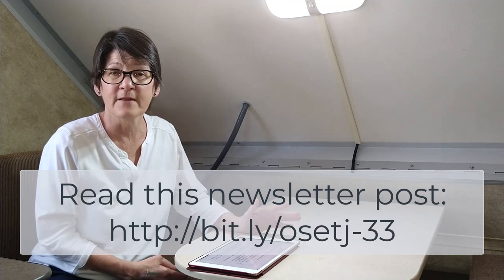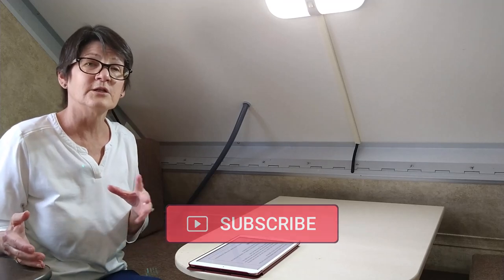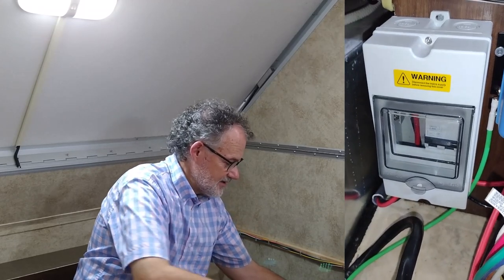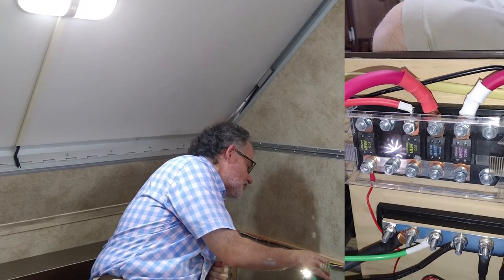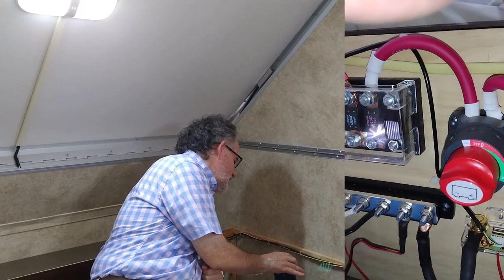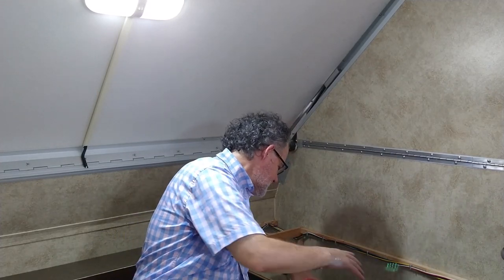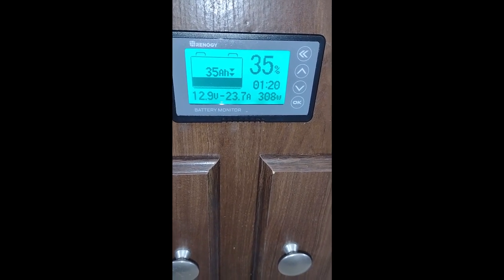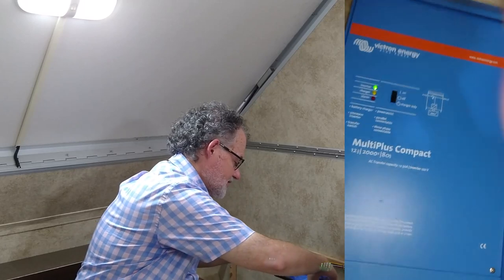A Look at the Hidden Parts of an RV Solar Power System - Aliner Scout A-Frame Popup Trailer Camper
Inside Our Aliner Scout A-Frame Popup Camping Trailer
This is the third and final video in our series about installing solar on our RV.

A solar power system in an RV is mostly about stuff you can’t see from the outside. Once upon a time, we believed most of the cost and effort of running on solar power was the panels . We’ve learned a lot in the last year.

This week, we’re sharing the seldom revealed details about the many components that comprise an RV solar power system.

To build our system, we worked from and made some adjustments to a plan from Nate Yarborough at Explorist.Life.

After we brought the wires from the panels chained in series on the room through the roof, we ran them in conduit under the bench seat that converts to a bed through the cabinet that houses the refrigerator and sink to the cabinet where our existing fuse box lives.

The wires from the roof end in a miniature single breaker fuse box. Amazon sells the box the breaker separately. The breaker serves as an on/off switch for the solar power, allowing us to turn off the juice to work on the system. Even under dim garage lighting, we found the panels generate a few drops of juice.

The wires then connect the breaker box to the Victron Energy charge controller This device enables the power from the panels to charge the battery. There is an app you can install on your phone to see what the charge controller is doing.

The charge controller connects to the battery through the busbar. Amazon sells the busbars we used for the positive and negative wires separately.  The busbars allow you to see more clearly what you’re connecting to the battery. The fancy Victron Energy positive busbar we bought has a gap for fuses (We relied on Nate to pick the right ones.) The fuses protect the wiring from short circuits.

Between the positive busbar and the battery, we inserted a switch like this one that allows you to instantly disconnect the battery from the rest of the system while you work on it.

Similarly, between the negative busbar and the battery, we inserted a shunt that connects to a Renogy battery monitor (Amazon sells this as a kit). The monitor shows you the state of charge and whether juice is flowing into or out of the battery at any moment.

We also connected the busbars to the Victron Energy inverter/charge controller Why do we need two charge controllers? It took us a while to figure that out. This inverter/charge controller does two key jobs

1. Converts DC power from the battery to AC power for the appliances that need it.

2. Converts AC shore power to DC power that will charge the battery.

So, to be clear, you need one charge controller to convert the solar power into energy the battery can use and another one to convert AC shore power into energy the batter likes.

This bad boy was the most expensive component in the entire system. Alone, it cost much more than the solar panels we bought. A Renogy inverter/charge controller may be adequate at half the price. We discovered it well after purchasing our Victron Energy device and haven’t tested it.

We disconnected our existing shore power cable from the fuse box it supplied and instead connected it to the Victron Energy inverter. We used a new length of similar cable to connect the inverter to the fuse box.

The fuse box has an inverter that converts AC to DC power. In our little trailer, we only know of two overhead lights plus our turn signals that run on DC. It is silly to convert DC to AC back to DC, but we do that with only a tiny bit of juice and doing so made the installation simpler for us. Your situation could be vastly different.

It took more hours than we’d imagined possible for this work. Given our lack of prior experience with RV electrical systems, we had to do a lot of research. We didn’t even know the questions to ask. As a result, each step took time and patience.

If you already know whether 10 AWG wire carries more or less power than 8 AWG wire, you will likely have an easier time with this project than we did.

As we’re fond of saying, if we can do this, anyone can. Let us know if you have any questions we might be able to answer.